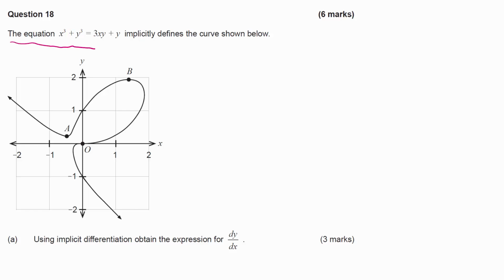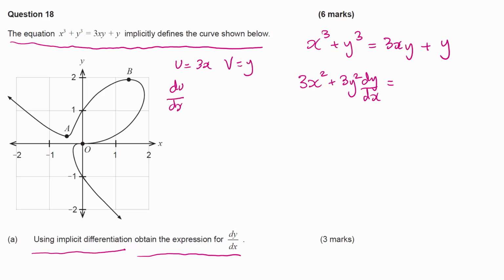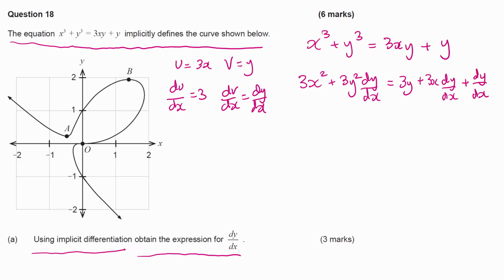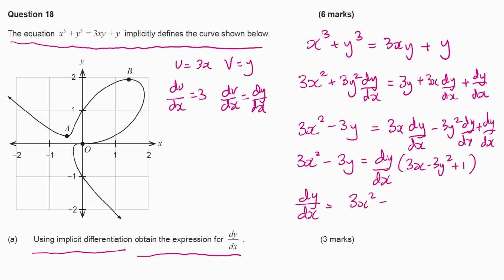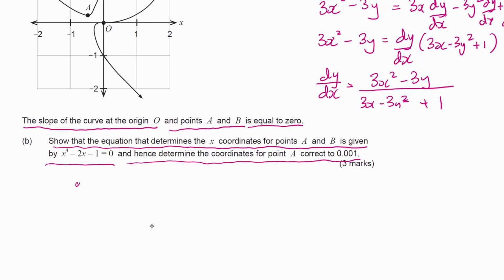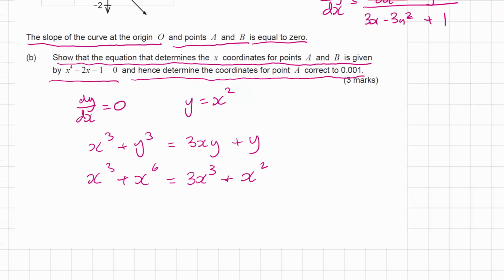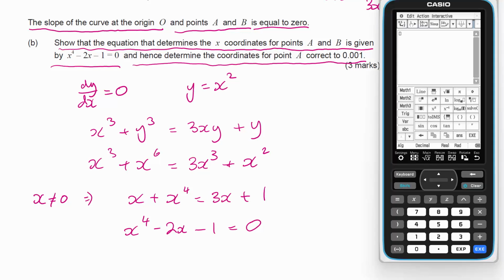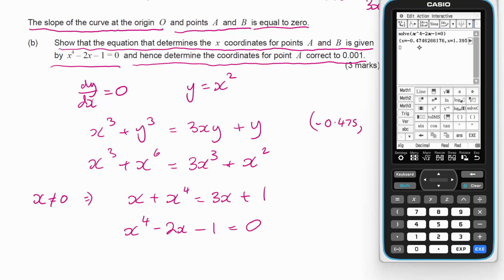WACE Spec 2021 Q18